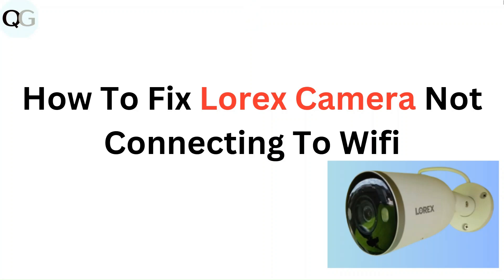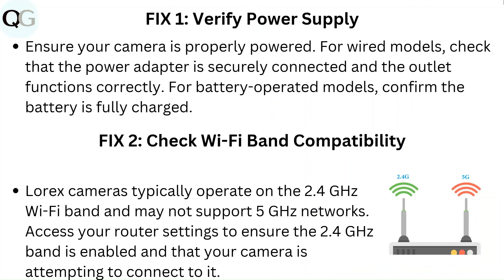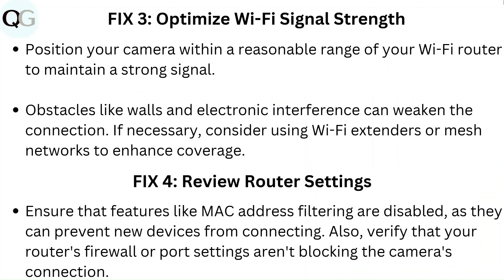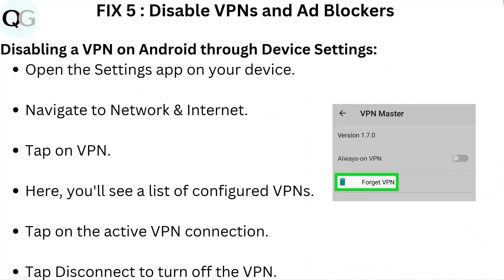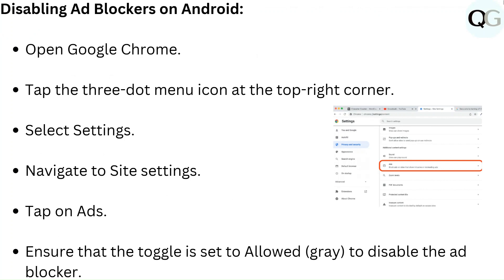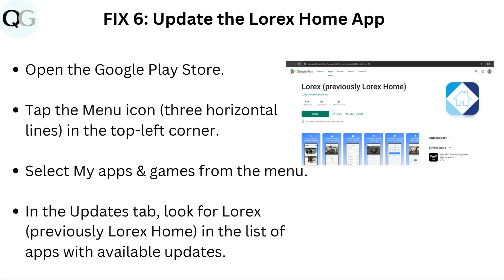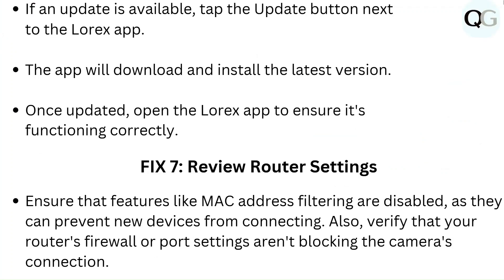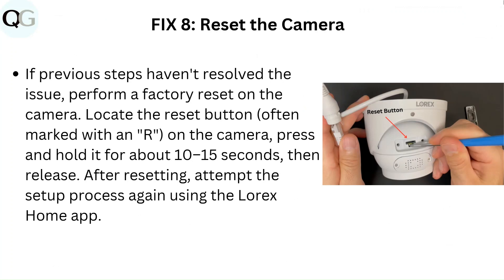How To Fix Lorex Camera Not Connecting To Wi-Fi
Join Us In This Comprehensive Video As We Explore The Various Methods To Fix Connectivity Issues With Lorex Cameras. Enhance Your Understanding Of Your Security System And Keep Your Home Safe With Our Expert Advice.

00:07 - Fix 1: Verify Power Supply
00:22 - Fix 2: Check Wi-Fi Band Compatibility
00:40 - Fix 3: Optimize Wi-Fi Signal Strength
00:59 - Fix 4: Review Router Settings
01:15 - Fix 5 : Disable Vpns And Ad Blockers
01:53 - Fix 6: Update The Lorex Home App
02:23 - Fix 7: Review Router Settings
02:39 - Fix 8: Reset The Camera